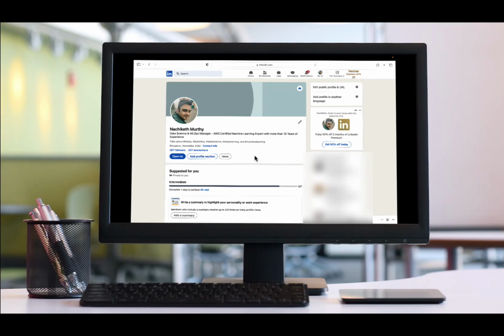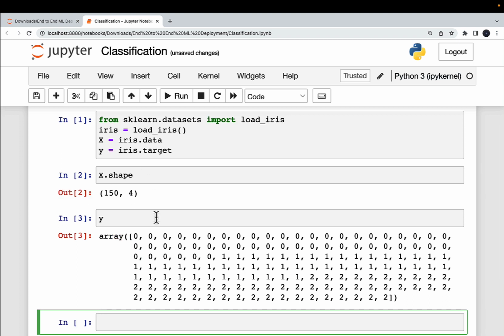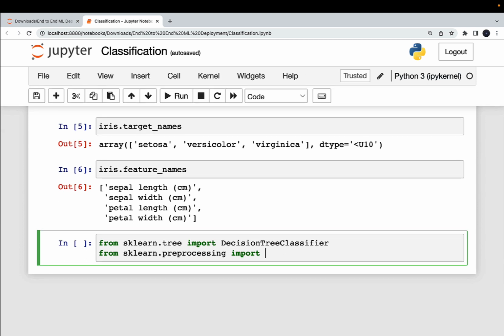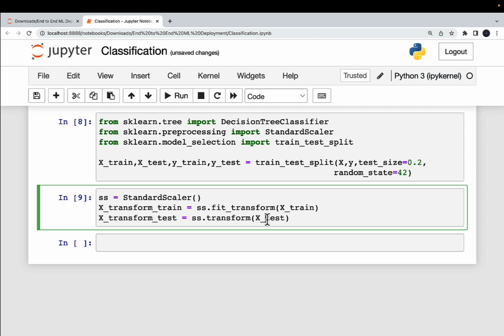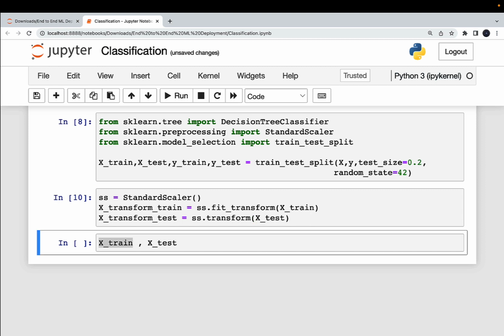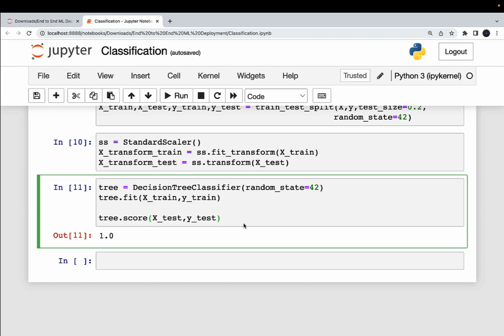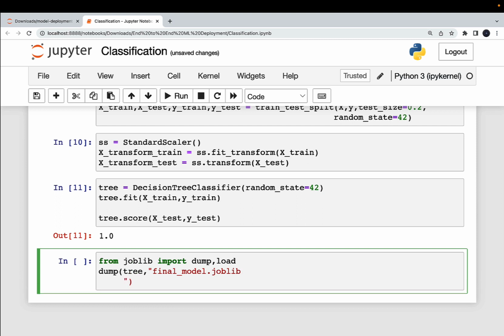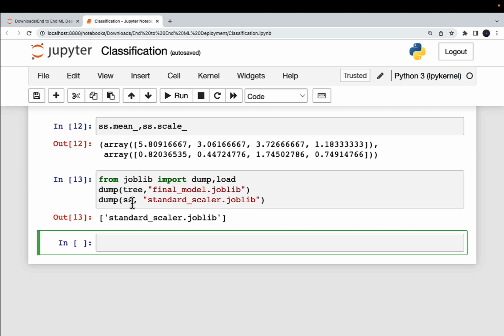Machine learning Deployment Part 1 - Model Prep - End to End